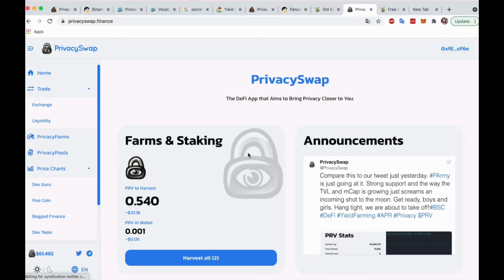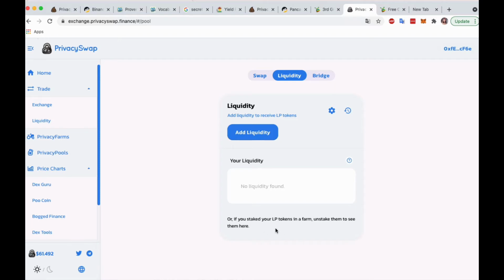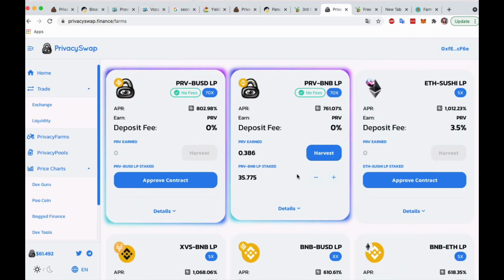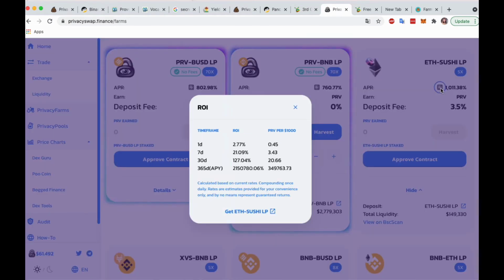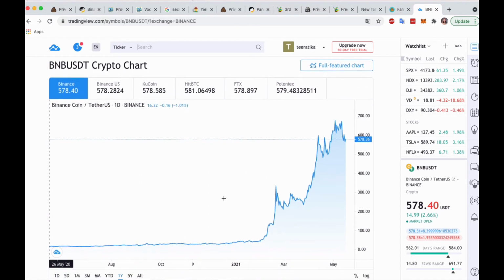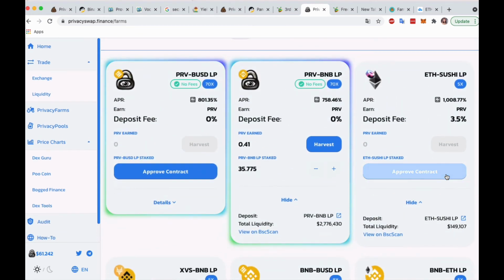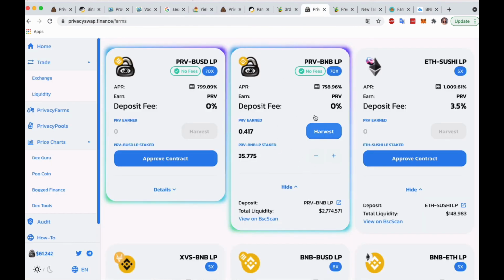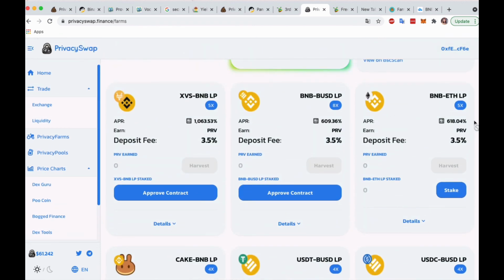DEFI Yield Farming - Which Privacy Swap Yield Farm To Go For?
What is DEFI Yield Farming, and how to allocate your funds across various yield farming options? In this video, I will be explaining this with the Privacy Swap DEFI farms. Some of the things to think about that would affect your funds allocation strategy would include (explained in video)

- Are you Conservative/Moderate/Aggressive in your investing approach?
- Are you deliberately mining for a certain coin?
- Can capital gains from underlying assets of a low-yielding native farm possibly outweigh gains from choosing a higher-yielding non-native farm?
- Are the cryptocurrencies which you intend to farm with already in your portfolio?
- How is the stability and future prospects of the cryptocurrencies in question?
- How involved do you plan to be in "fund-switching", or prefer set and forget?

If there are any questions, you're most welcome to ask in the questions below!